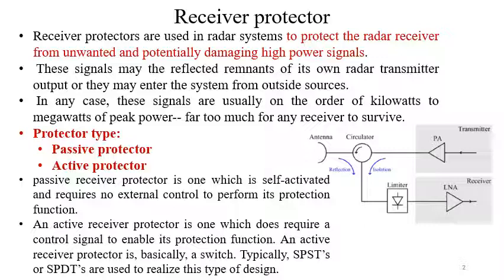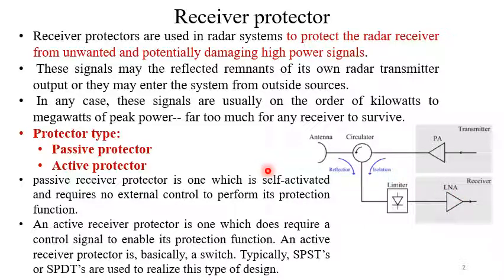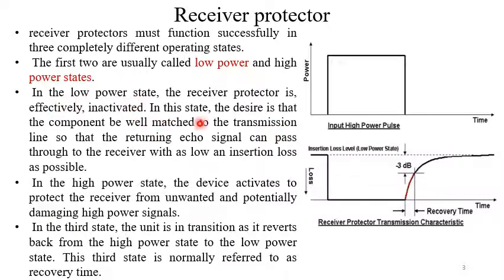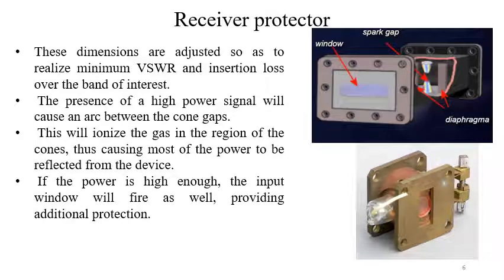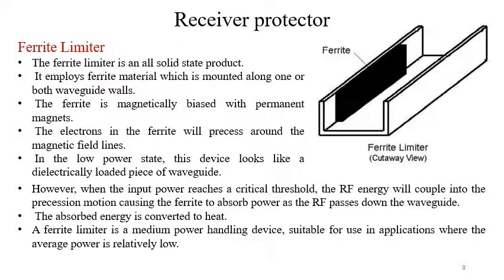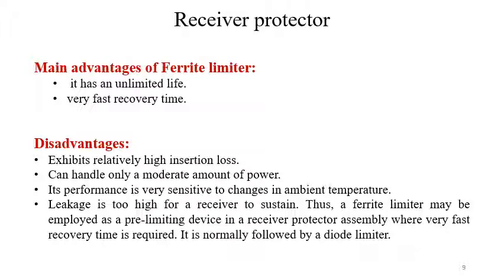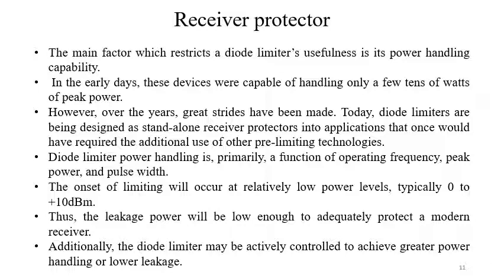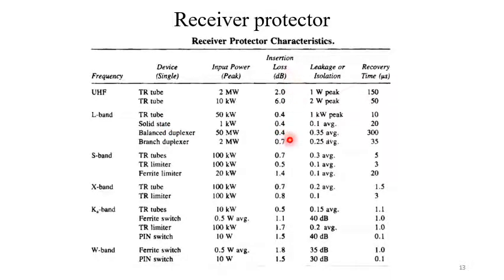Lecture series on introduction to radar system: receiver protector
This lecture series is for beginners only. In this lecture I discussed about the basics of radar receiver protector.